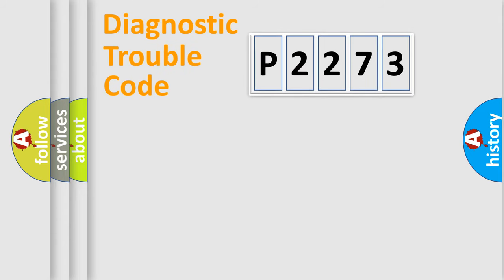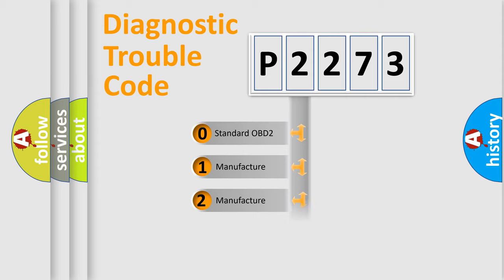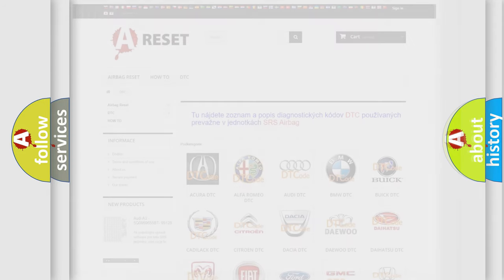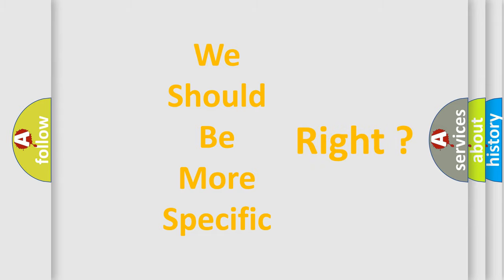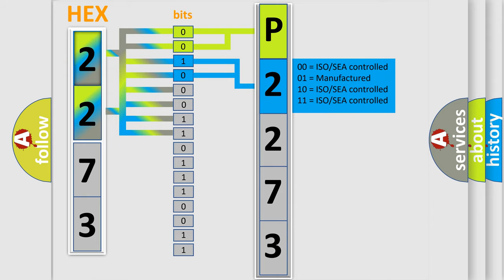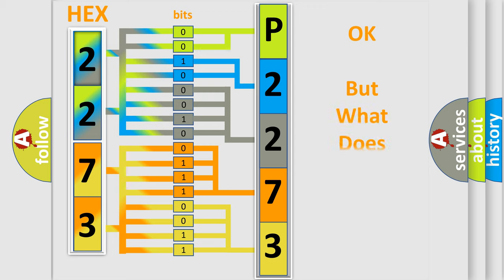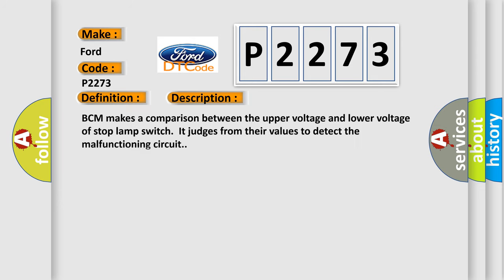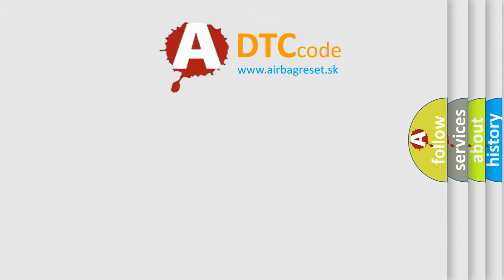DTC Ford P2273 Short Explanation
Contents:
0:21 Basic DTC analysis according to OBD2 protocol standard.
1:48 Insight into programming
2:58 A diagnostically understandable description of the Diagnostic Trouble Code
3:05 Basic error definition

Make:
Ford
Code:
P2273
Definition:
DTC Detection Logic (Stop Lamp)
Description:
BCM makes a comparison between the upper voltage and lower voltage of stop lamp switch.It judges from their values to detect the malfunctioning circuit.
Cause:
 Harness or connectors - Stop lamp switch circuit is open or shorted. Stop lamp switch Fuse